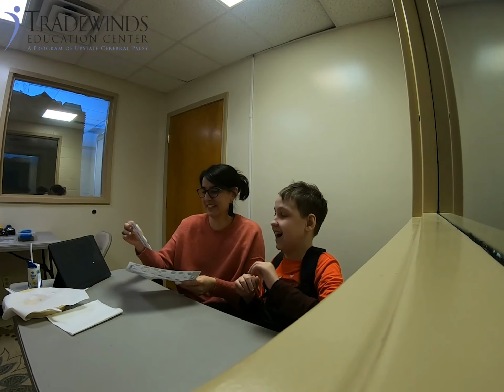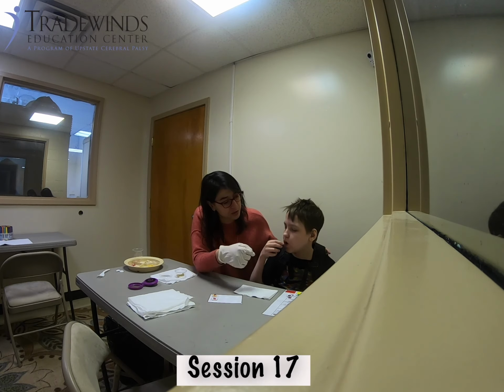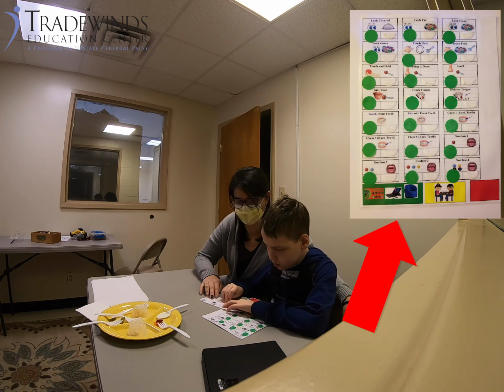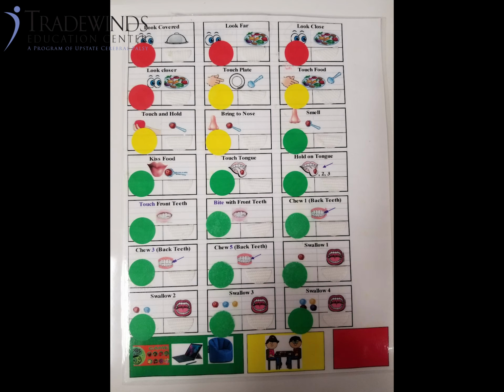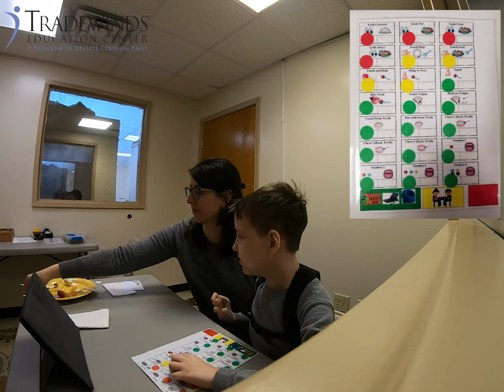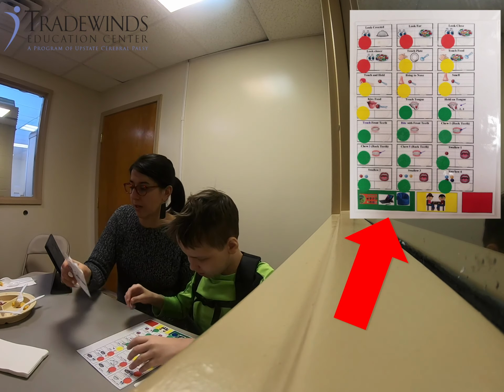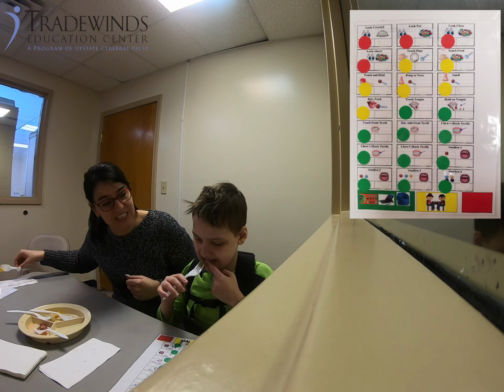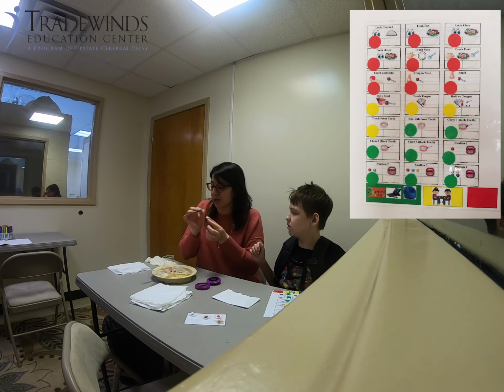JJ Food Selectivity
In this video, Tradewinds Sr. BCBA Tabitha Collins, BCBA, LBA demonstrates the use of Dr. Holly Gover’s food selectivity treatment model for an adolescent with moderate-severe autism.  He has a long history of food selectivity.  Given the health concerns associated with a restrictive diet, his parents were interested in him expanding his repertoire to healthier foods like strawberries, chicken, green beans, mac and cheese, and vanilla yogurt.  Dr. Gover’s treatment is based on same principals of the Dr. Hanley’s PFA-SBT process.  It is safe, televisable, and it follows the clients lead.  Just as with the PFA, the EO and SR+ conditions are made clear to the individual from the beginning.  This process is non-aversive in that we never force our students to engage with the food if they don't want to.  It is a shaping process that gives all the control to the student.  As you'll see this video, it took time for this student to learn the process.  He started confused, almost with the assumption that he had to eat. But through the process trust was built and he took in the invitation to participate in treatment.  For more information about Dr. Gover’s treatment model, go to FTFBC.com